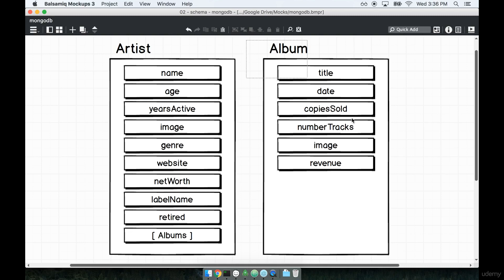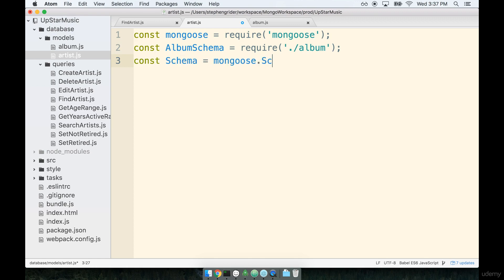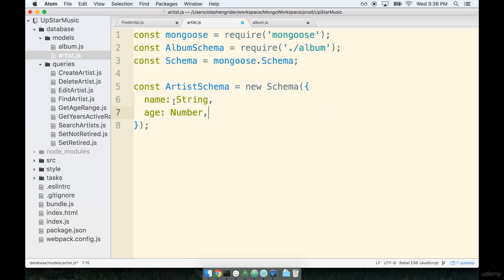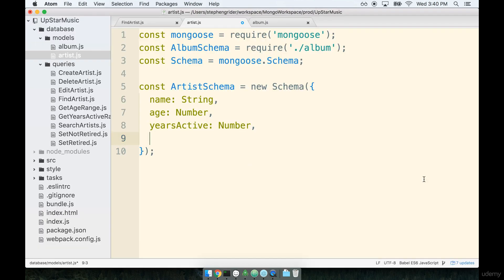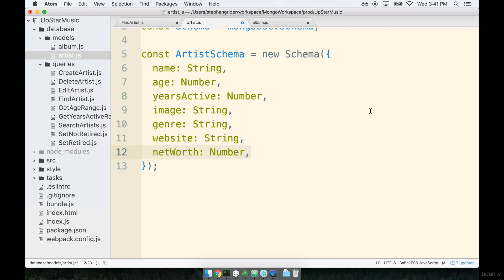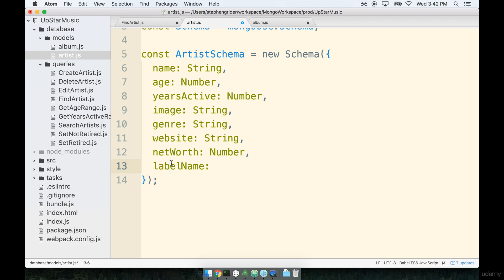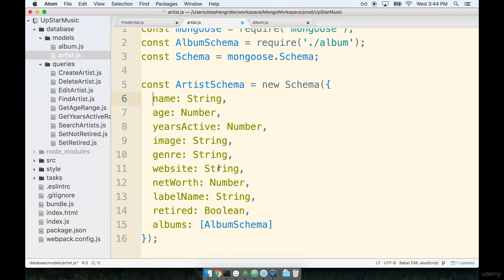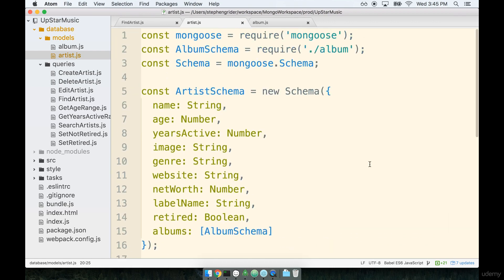074 The Artist Model